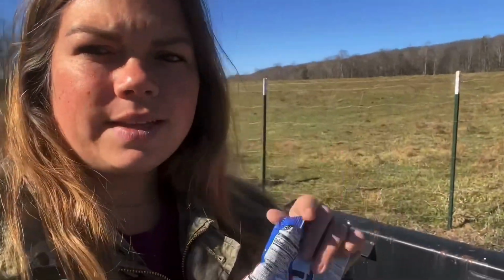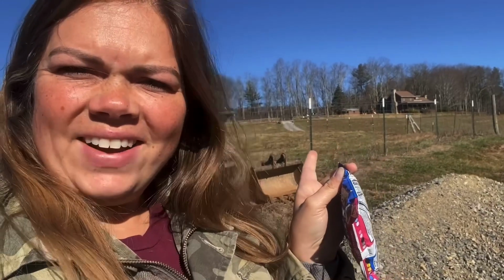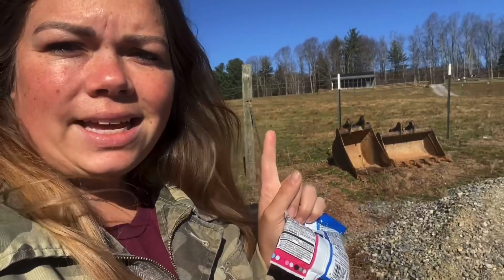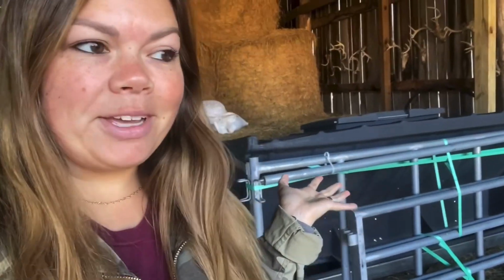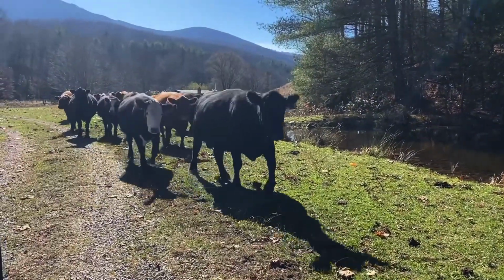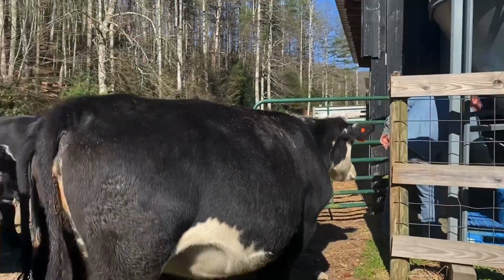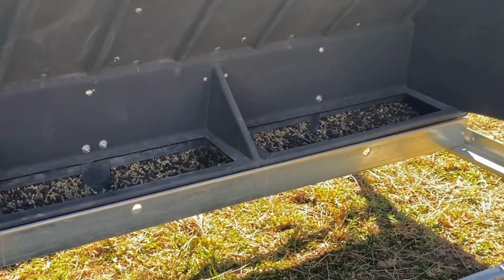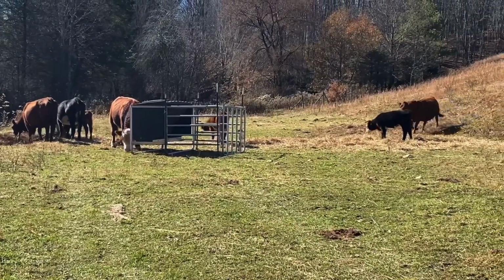Feedin’ time’s a Comin’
Howdy friends! We’re back on the farm this week and have a few updates! We bought something new that we have been thinking about for a while (it has been quite the saga). I also talk about some plans we have for next year when it comes to grazing and hay cutting at our home farm.

Also, if you’d like to check out my brand new Christmas candles, head to my I will be restocking!